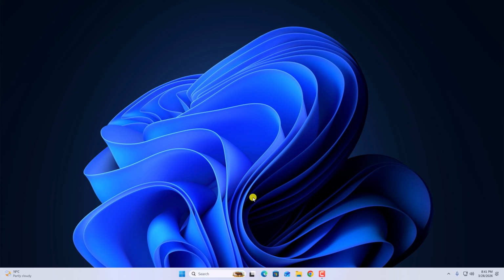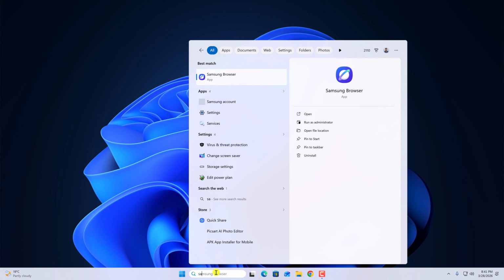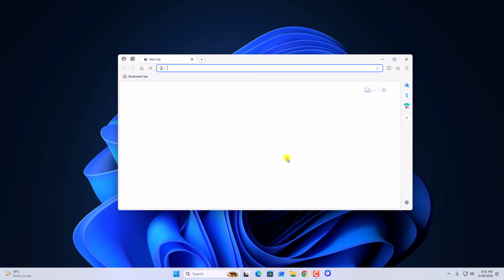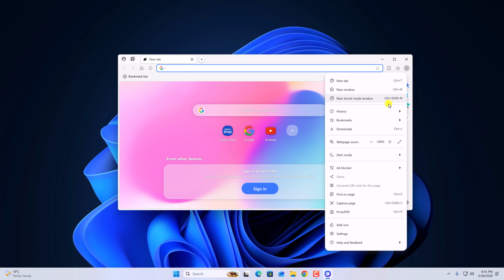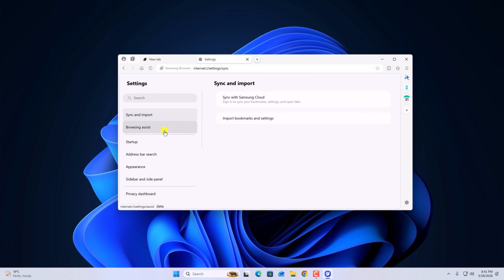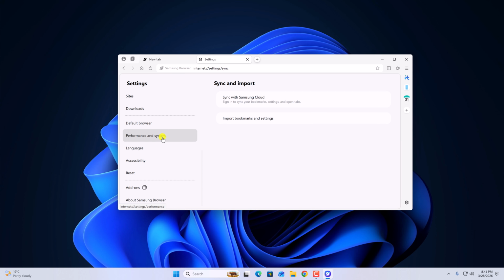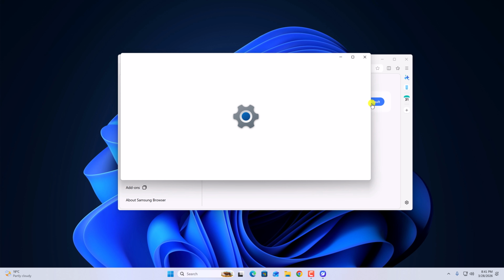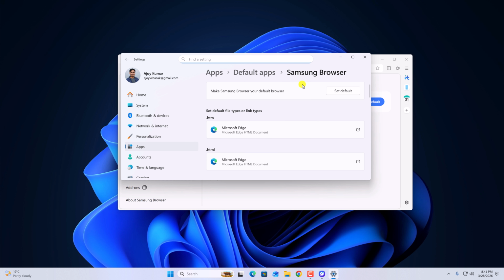How to Set Samsung Browser as Default on Windows 11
In this video, we’re going to learn how to set Samsung Browser as the default browser on Windows 11. Samsung Browser is now officially available for the Windows operating system, and in this guide, I’ll show you exactly how you can set it as your default browser step by step.